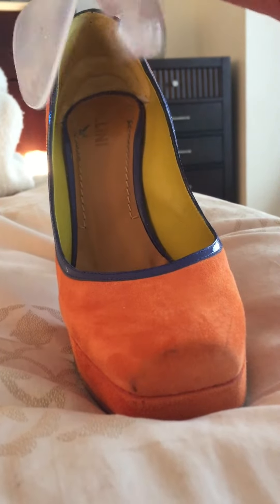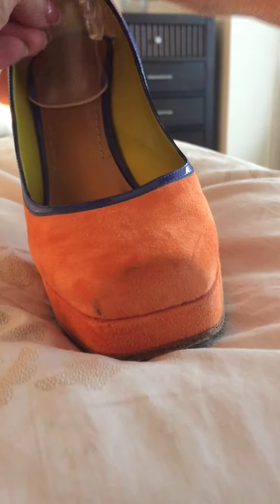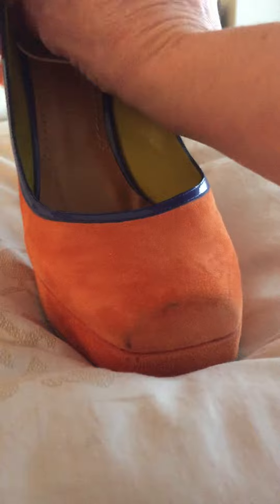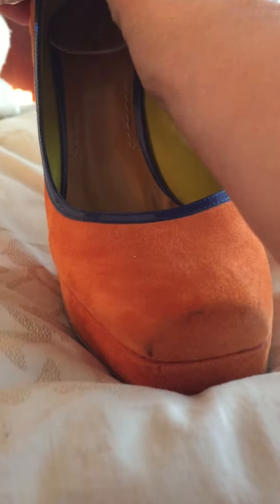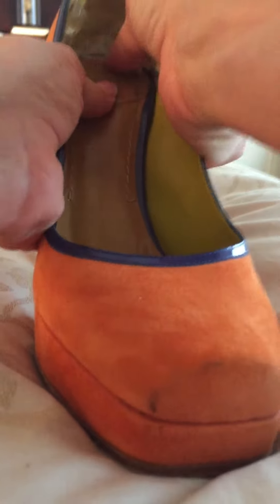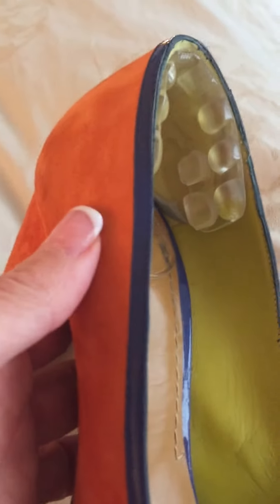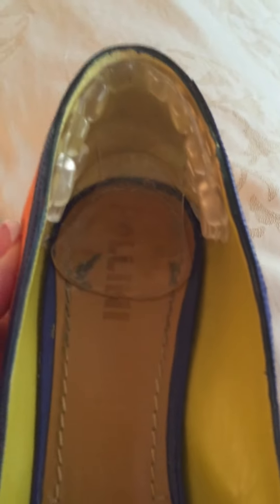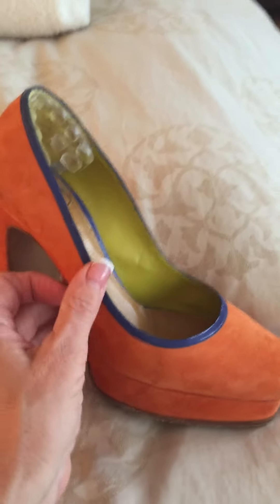Part 3 of 3 videos Creating a Custom Shoe Fit to walk confidently in high heels!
This video demonstrates how you will be walking smoothly and gracefully in high heels!  The Original Secure Heels as seen on TV insert has soft gel pillows that gently hug the sides of your heel for a perfect non slip shoe fit!